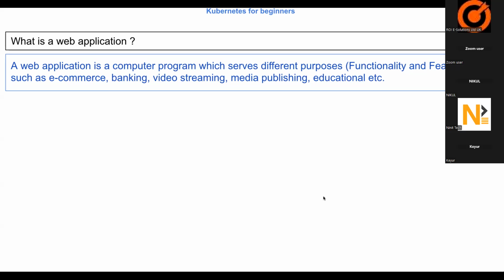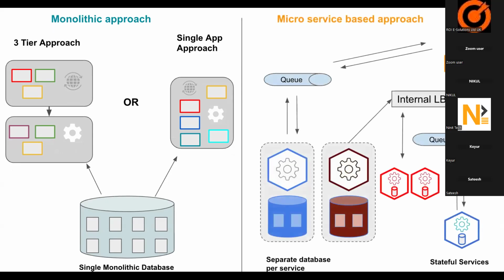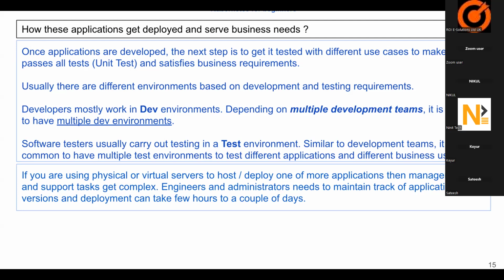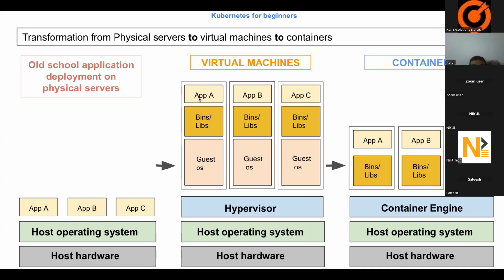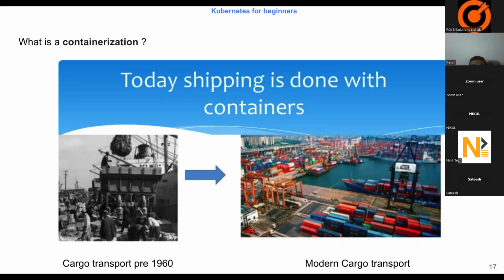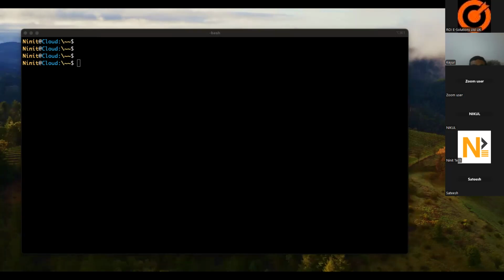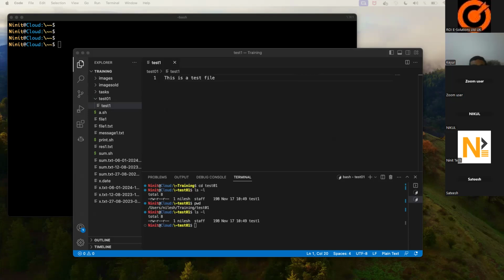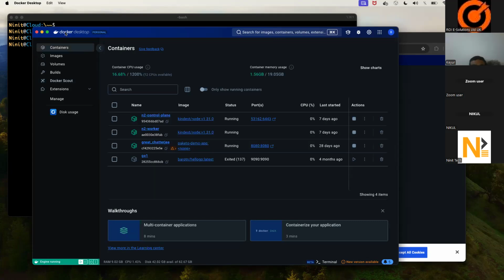GitOps & Kubernetes Training – Module 3 | Cloud Native Engineer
Welcome to Module 3 of the GitOps & Kubernetes Training Course!

In this session, we dive deeper into practical GitOps workflows and explore how to manage Kubernetes deployments more efficiently.

What you’ll learn in Module 3:

Setting up GitOps pipelines with ArgoCD
Automating Kubernetes deployments using Git as the source of truth
Managing rollbacks, sync policies, and application lifecycle
Best practices for GitOps in production environments

This course is designed for DevOps engineers, SREs, cloud professionals, and anyone interested in Kubernetes & GitOps automation.